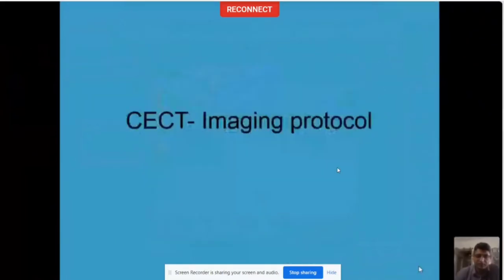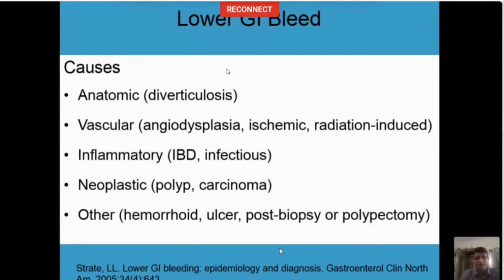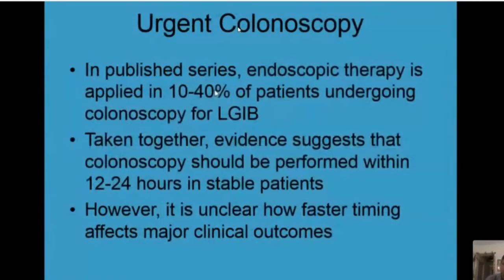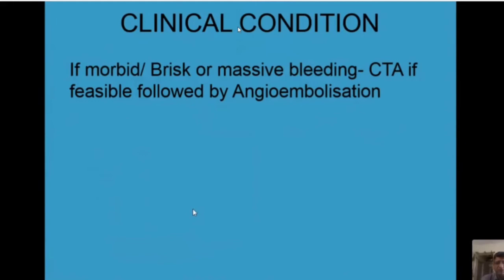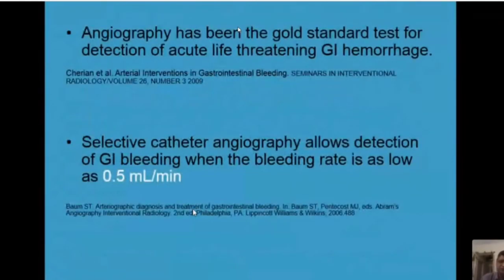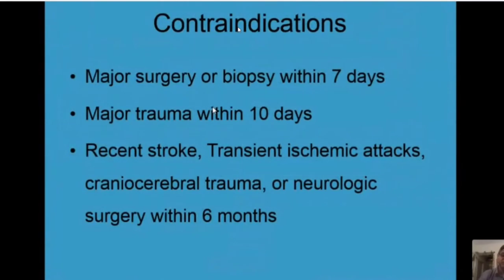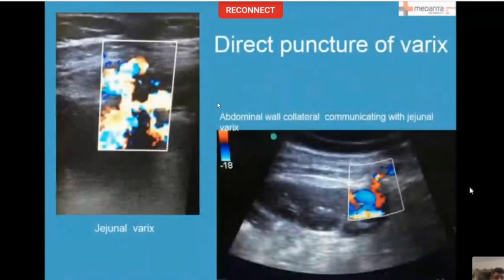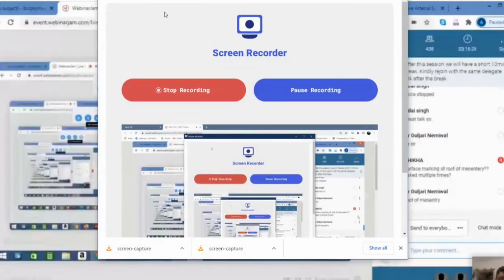IMAGING AND INTERVENTIONS IN LOWER GI BLEED BY DR ABHAY KAPOOR IREP 2020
IRIA-ICRI

IREP 2020 25TH OCTOBER SESSION